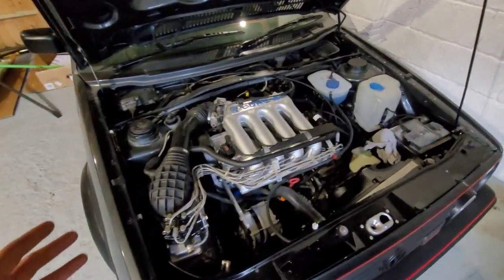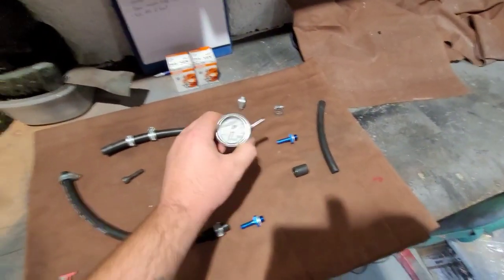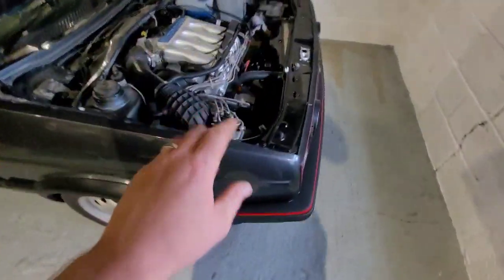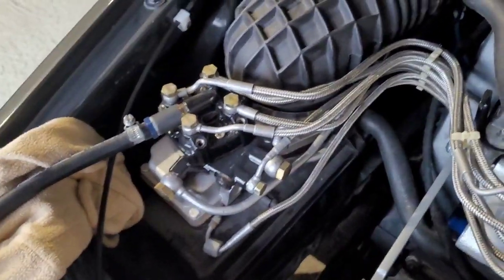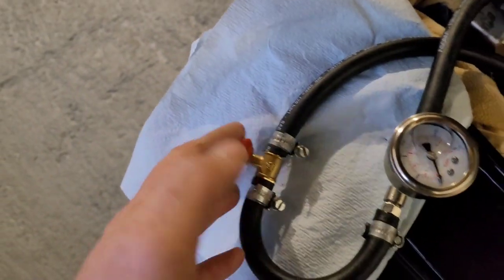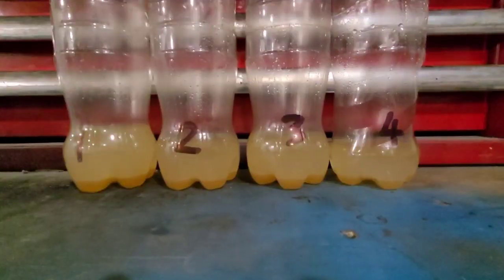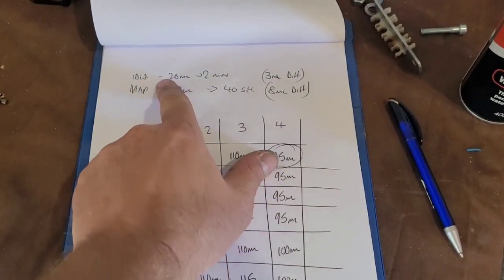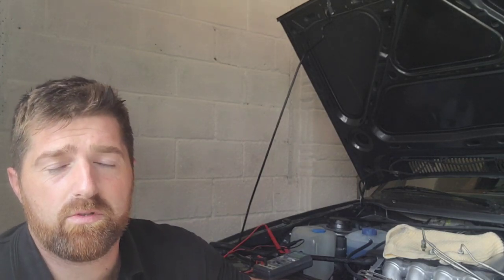Bosch K-jetronic Pressure Testing - Mk2 Golf GTi 16v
K-jetronic fuel pressure testing on the Volkswagen Golf Mk2 Gti 16v but will be the same for most CIS systems on other cars like porsche, Volvo, Lotus, Ford XR3i

How to build a pressure tester for less than £60

System pressure 4.7 to 5.4bar

Control pressure we will test and adjust when the engines running.

All injectors are flowing as close as factory spec as we can get them, 2ml out of tolerance isnt bad for 30 year old injectors.

Idle test done, sightly over the 20ml at 35 but again once the engines running we can tweek the CO2 level to being this down.

Barbed M12x1.5 ends:

Twin M12x1.5 adapter:

Inline tap:

Fuel Hose:

Manual available